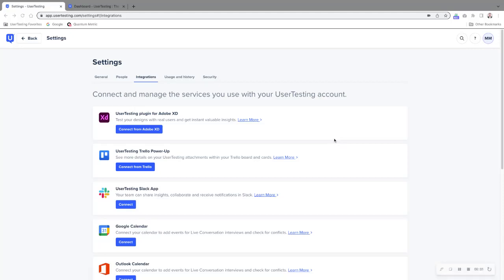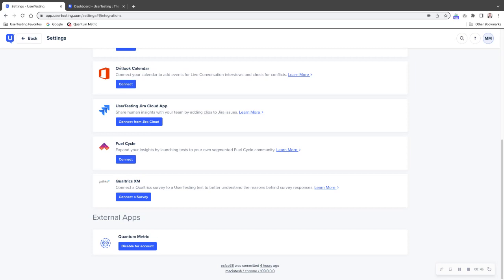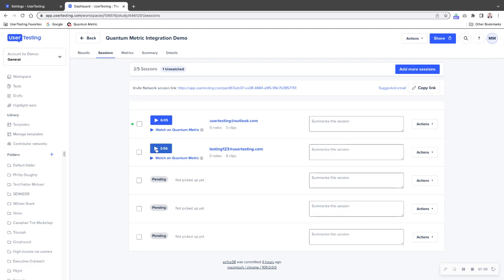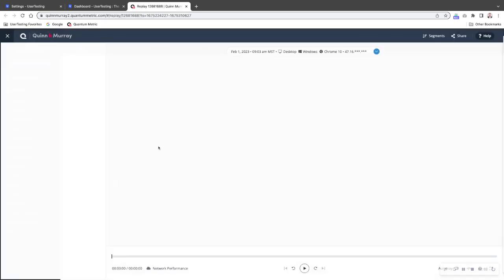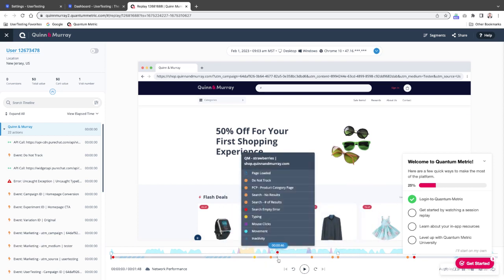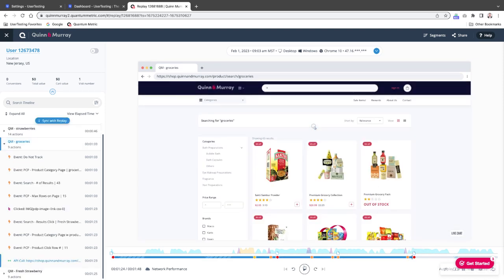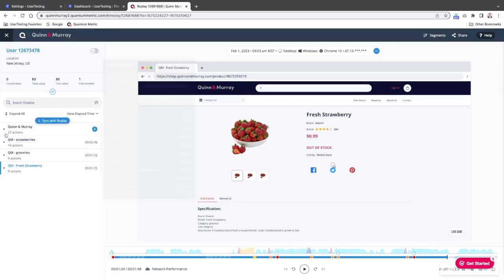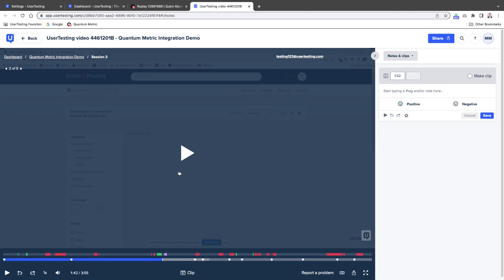UserTesting & Quantum Metric Integration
This video takes you through the integration between UserTesting and Quantum Metric. Discover how these two powerful platforms work together to provide both qualitative insights and quantitative data, enabling you to understand not only what happens during user sessions but also how often and why it matters to your business.

In this video, you'll learn:

 - How to enable and access the Quantum Metric integration from your UserTesting dashboard
 - How to switch between UserTesting’s video feedback and Quantum Metric’s session replays to understand both the emotional and behavioral aspects of user interactions
 - How to use Quantum Metric to track the impact of errors like out-of-stock situations and determine the business value of fixing them

This integration is perfect for teams looking to combine session replay data with user feedback to drive more informed business decisions. Learn how to maximize the power of both platforms today!